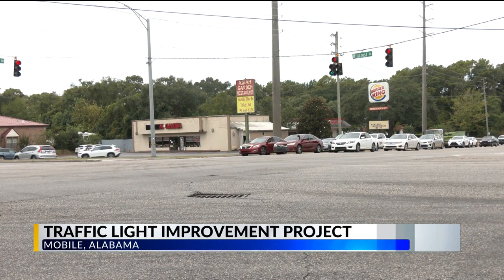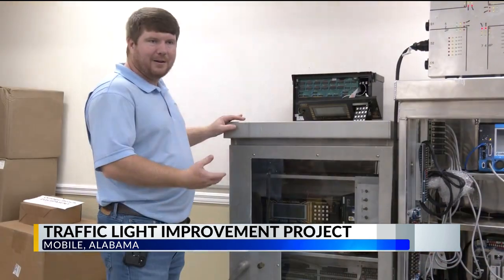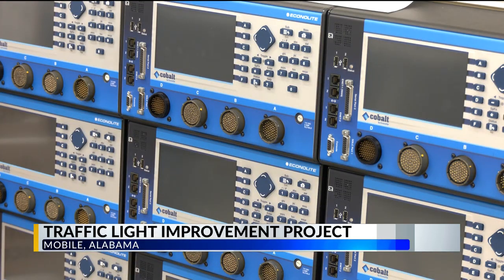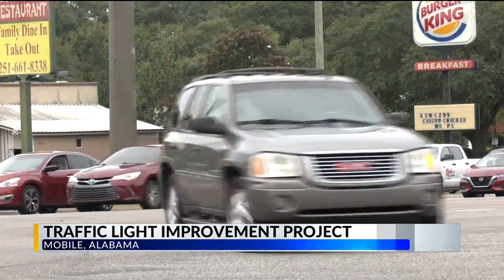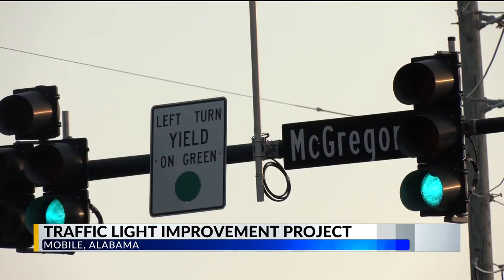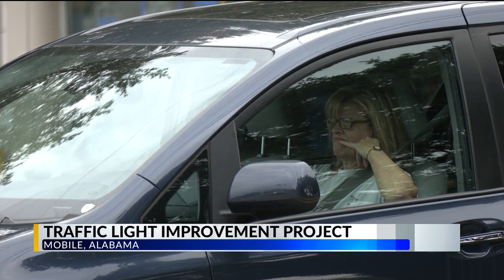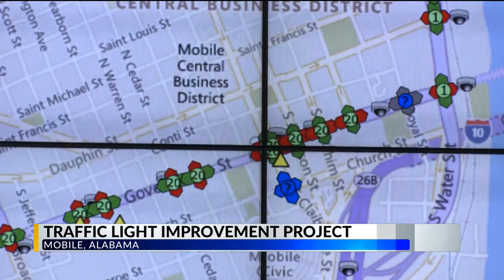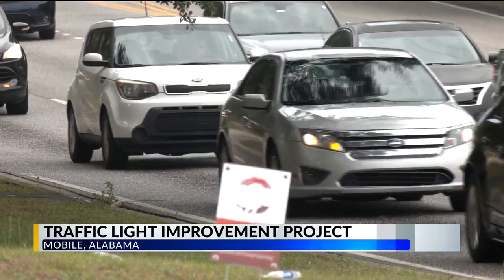'We need to get out of the 80’s': Traffic light upgrades coming to Mobile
The frustrations of sitting at red lights for extended periods of time in Mobile will soon be resolved. This is through a partnership between the city of Mobile and ALDOT.